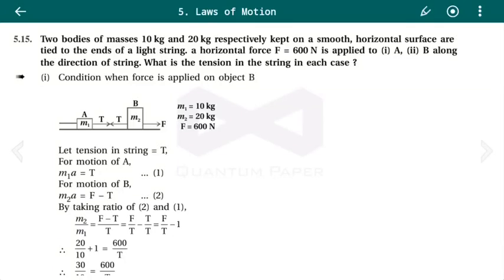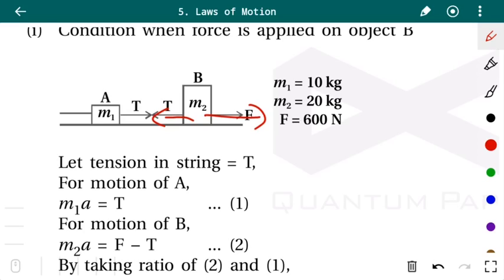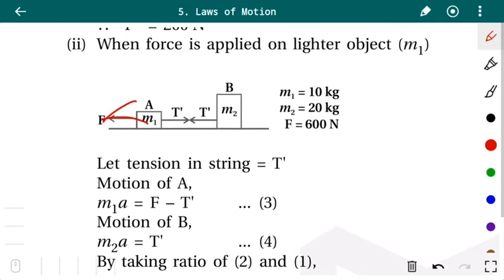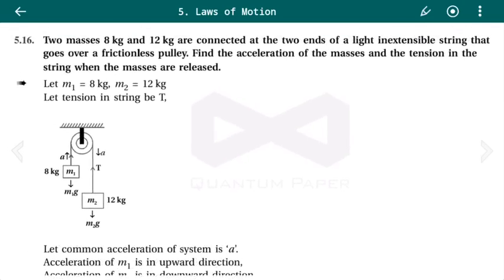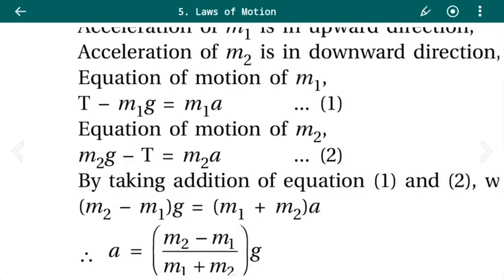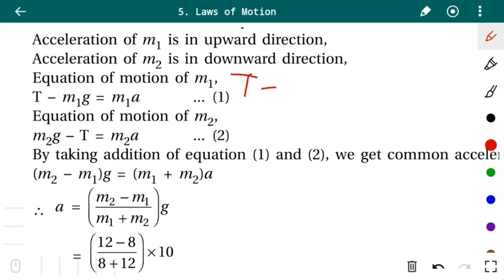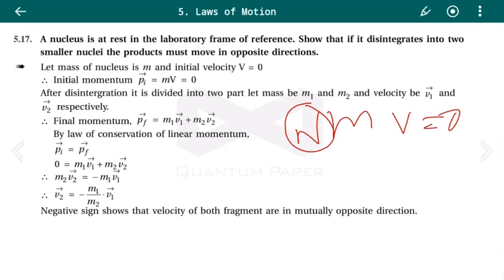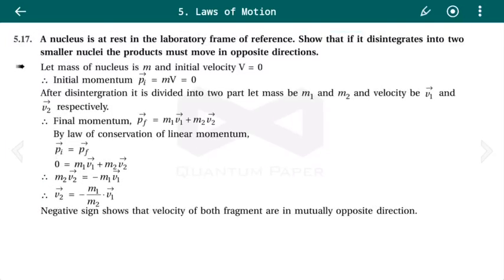Class-11| Ncert Physics| Chapter-5 Laws of Motion| Textbook exercise numericals 5.15, 5.16 and 5.17